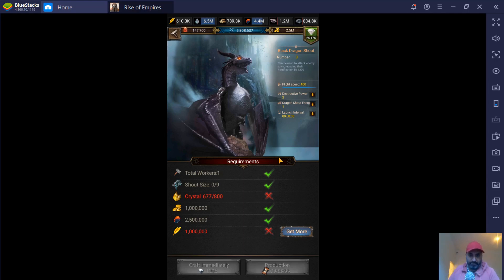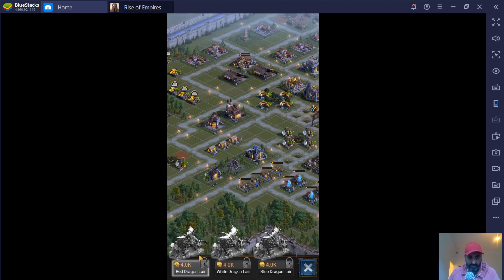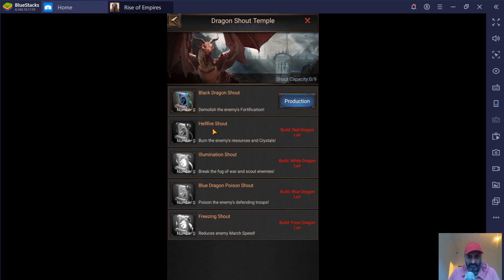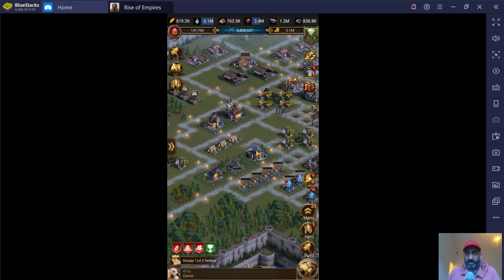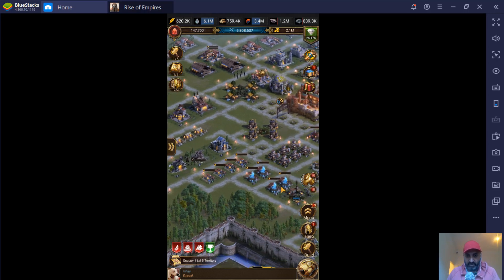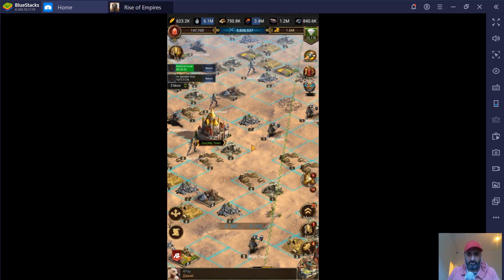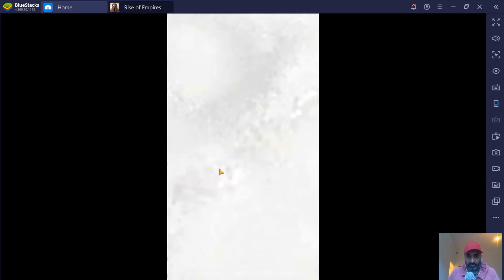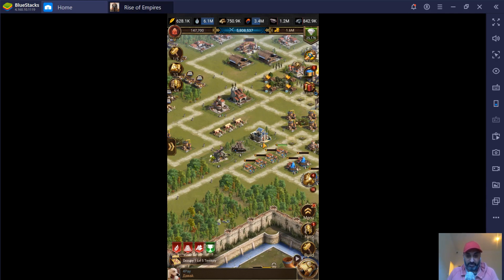ALL ABOUT DRAGONS (Rise of Empires Ice and Fire Gameplay)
Here be dragons!